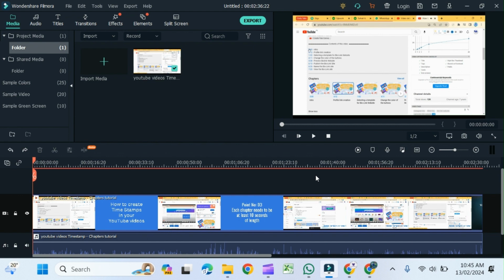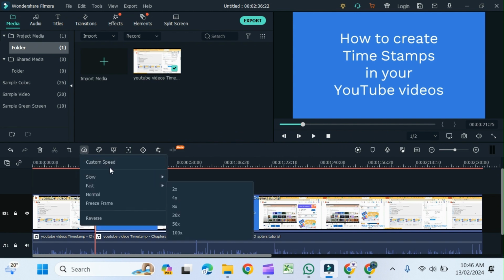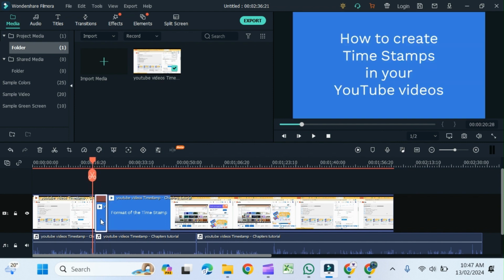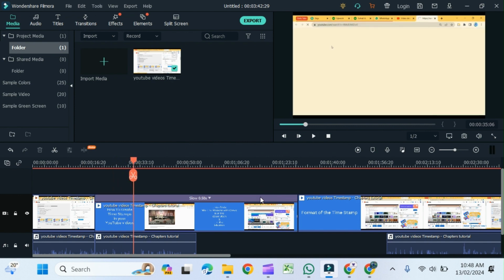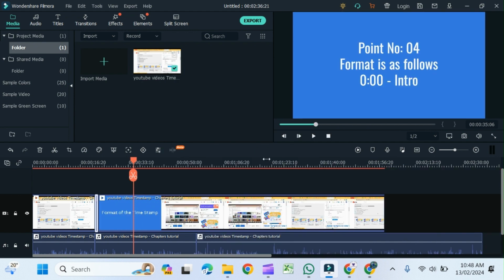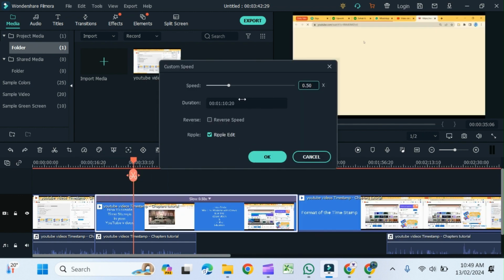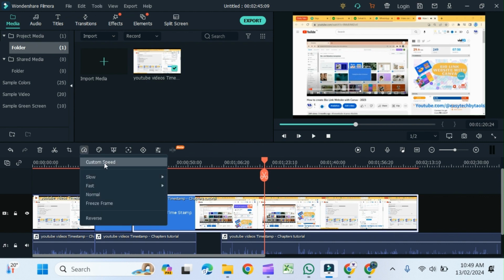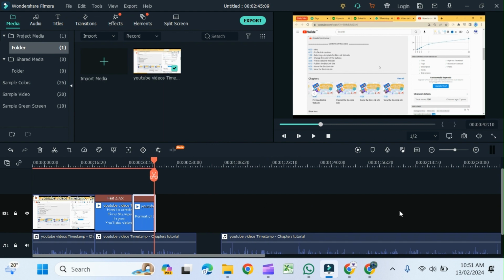Alter the Speed of video in Filmora part - 11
Today, in this tutorial on Filora basic video editing skills, we're diving into altering the speed of your video clips. So, let's get started!

First off, you'll need a video in your timeline, which I've already got set up right here. Let's give it a play. Now, suppose I want to change the speed of a particular clip in this video. Here's how I'll do it:

I'll select the clip by clicking on the scissors icon. Once it's selected, I'll locate the small speed icon and give it a click. If I want to speed up the clip, I'll navigate to the appropriate tab and choose the desired speed. Let's say, I opt for a faster pace and select it.

Now, let's play it back to see the effect. Ah, and don't worry, I'll show you how to note down these time stamps for future reference.

See how the speed has increased? Now, let's explore the other options. I'll select the clip again, go to the speed settings, and this time, I'll slow it down to 0.5. Let's play it back and I'll explain how to jot down those time stamps. Notice the small banner indicating the slowed speed.

But wait, maybe I want to fine-tune it further. No problem. I'll click on the customize button, adjust the speed to my liking, and voila! It's done.

Now, let's talk about those time stamps. I'll guide you on how to record them accurately.

And hey, check this out. If I want to really speed things up, I can choose a multiplier like 1.2. Let's give it a play and see the difference.

So, that's how you alter the speed of your videos. In the next tutorial, we'll dive into color corrections and filters.

More Videos of Filmora Tutorial for beginners